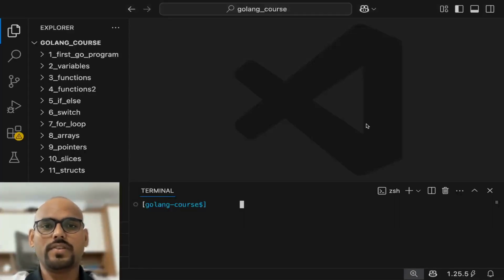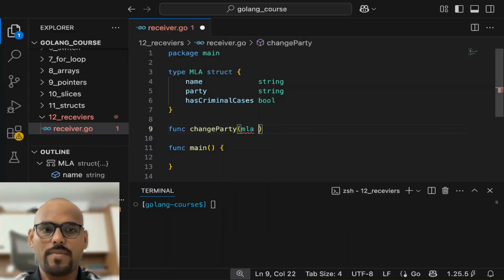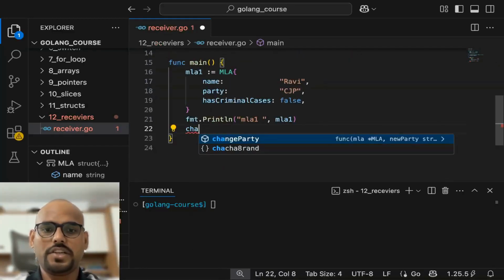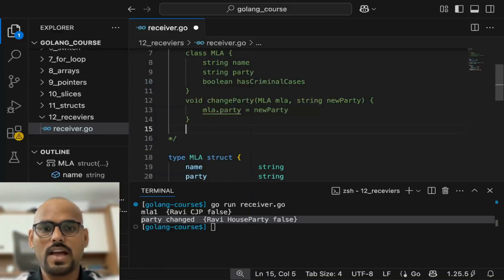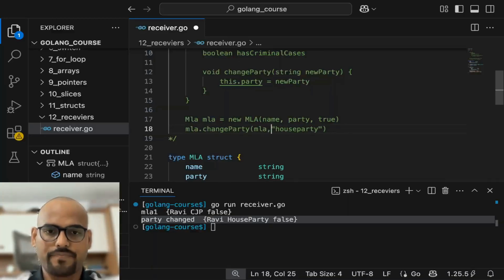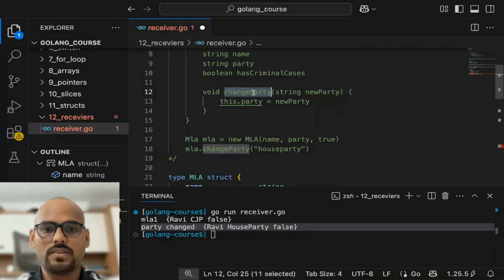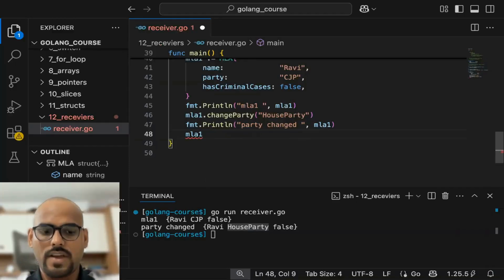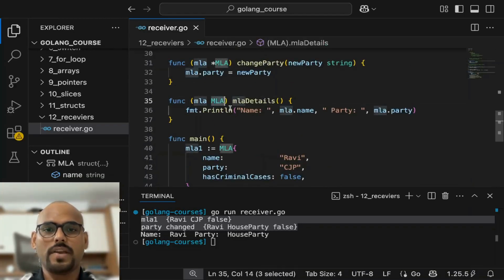16. Receiver and Methods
Description:

In this video, we dive deep into the foundational concepts behind variables in Golang before discussing syntax and best practices.

We explore:

• Statically typed vs dynamically typed languages
• What is type checking
• Compile-time vs runtime type checking
• How type mismatches are detected
• Why variable types are fixed in statically typed languages
• How dynamically typed languages allow type changes at runtime
• Weakly typed vs strongly typed languages
• Automatic type conversion and its pitfalls
• JavaScript examples of weak typing
• Why strongly typed languages avoid unpredictable behavior
• Explicit type conversion
• Compile-time vs runtime errors
• Why Golang is statically typed
• Why Golang is strongly typed

This video builds the conceptual foundation required to properly understand variables and type systems in Go.